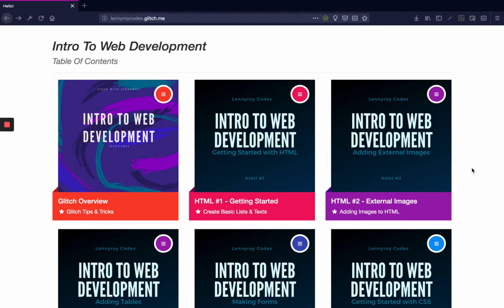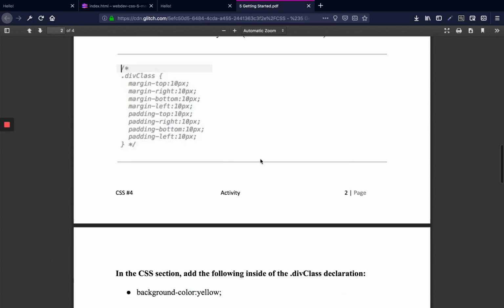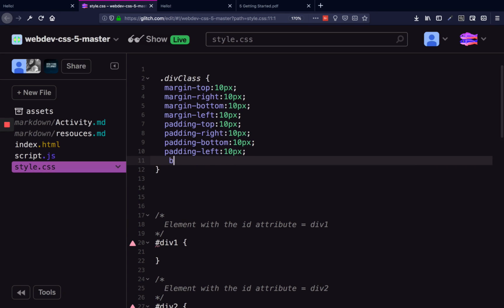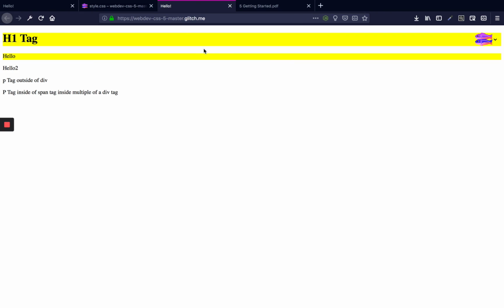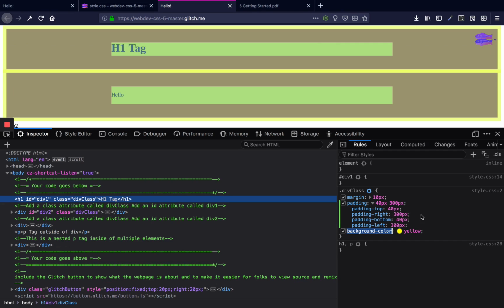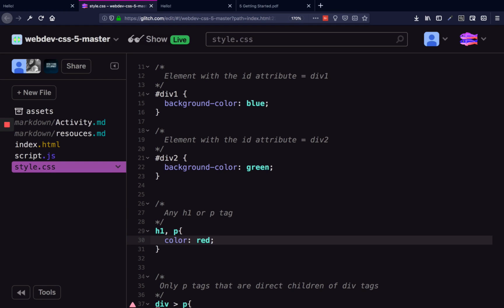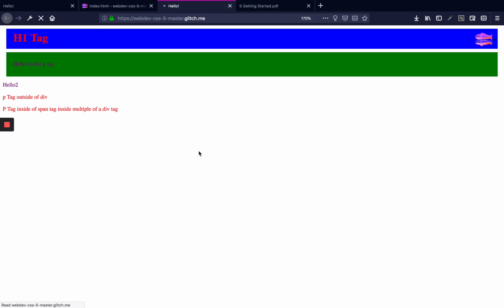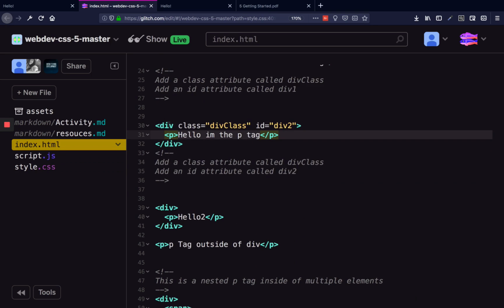CSS #5 - Getting Started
Make your site look great! This course will introduce you to styling using CSS.